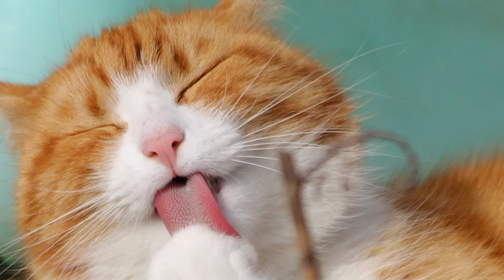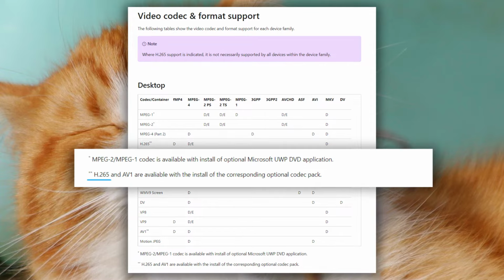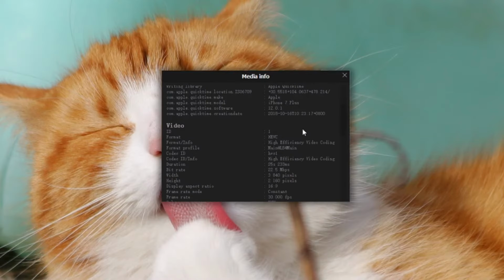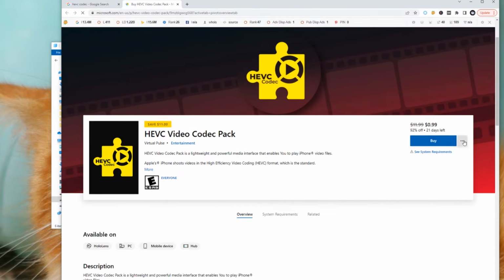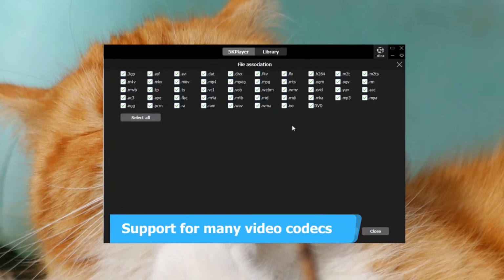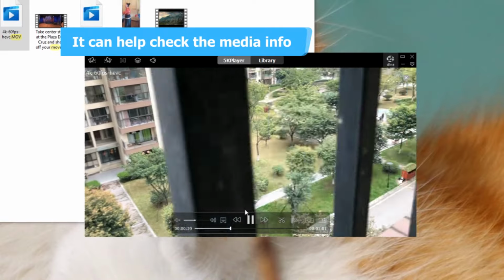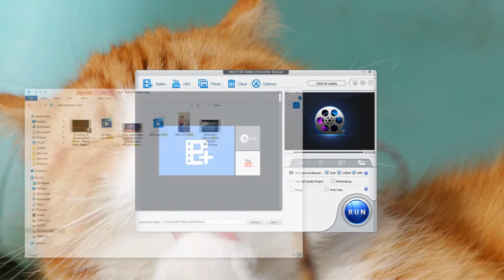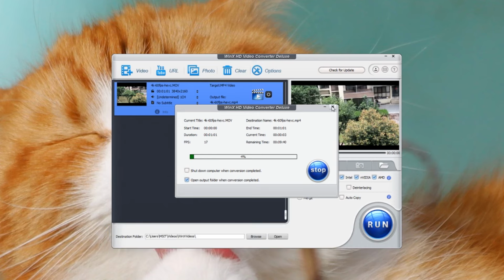How to Play MOV Files on Windows 10/11 Computer - 3 Methods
Tools to let you play MOV files on Windows 10/11 computer
Most of the MOV, especially 4K MOV files from iPhone, Mac, drone, camera, camcorder, etc. cannot be played on Windows computer. You can either download the codecs, use a converter, or try another player.

Usually, MOV won't play because the video codec in MOV file is not supported by Windows computer. In this case, either to install the codec, or change to another media player, or change the video codec.
Sometimes, MOV won't play just because the MOV file is too large to play with the media player. You need to compress the file size.

Timeline:
00:00:02 Introduction about why MOV can't be played on Windows 10/11 PC.
00:00:47 Three methods to play MOV files on Windows.
00:00:52 Method 1. Install codecs for Windows 10/11 video player for MOV video playback.
00:01:41 Method 2. Get A third-party MOV player for Windows
00:02:21 Method 3. Change MOV codec with a video converter on computer.